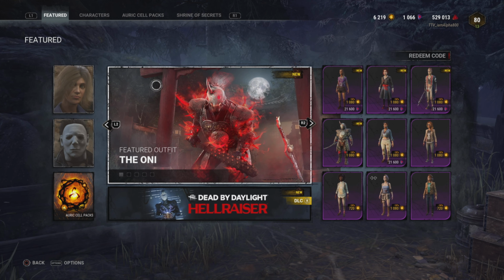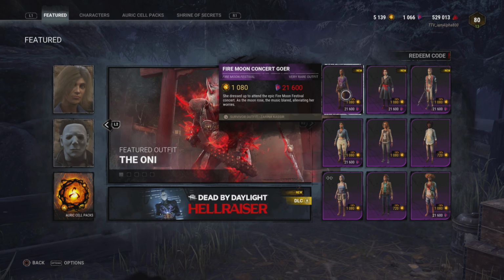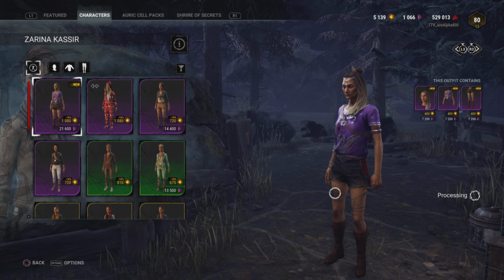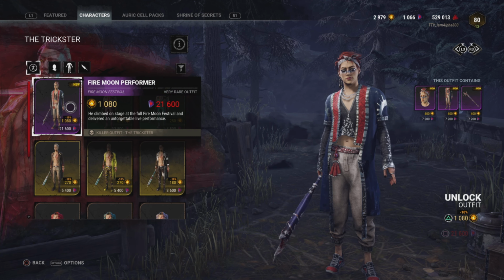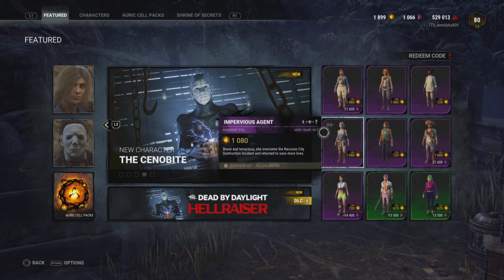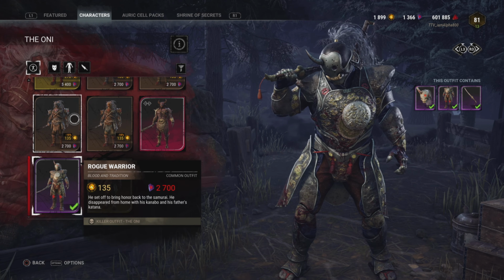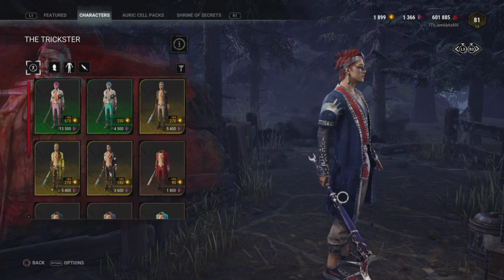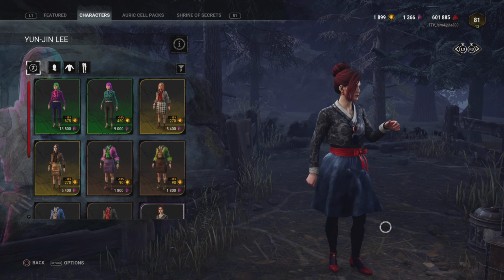Before You Buy Fire Moon Festival Collection w/Gameplay & Mori!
Sorry if it sounds like I have less energy than the other videos. 😞

Welcome to my BEFORE YOU BUY series! In this new series I'll showcase a killer/s and or a survivor/s cosmetics everytime they're release so if anyone is on the fence of wanting to buy them or not, they can watch this video to see in-game footage of it in action! I'll do survivor cosmetics as well but not as much as killer ones. Hope I helped you make your decision!

Also I do live stream on Twitch throughout the week! Come by and say hi! 💙 My twitch name is the same as my YouTube channel.